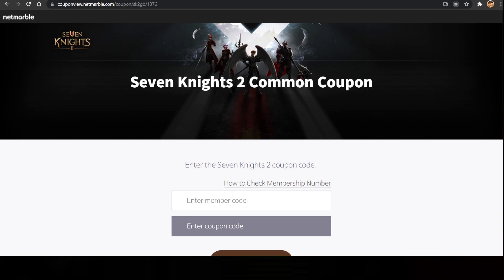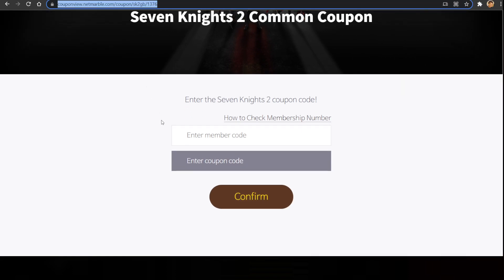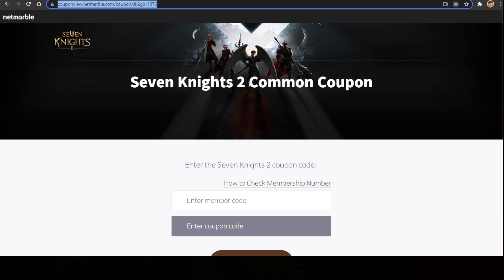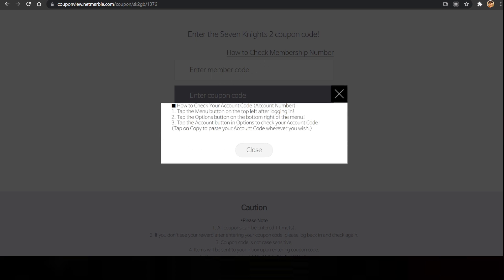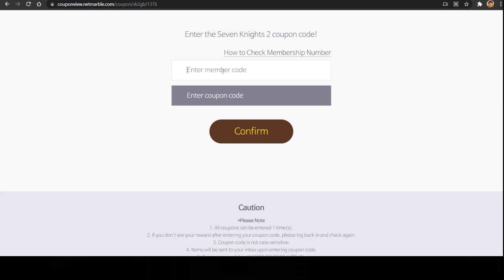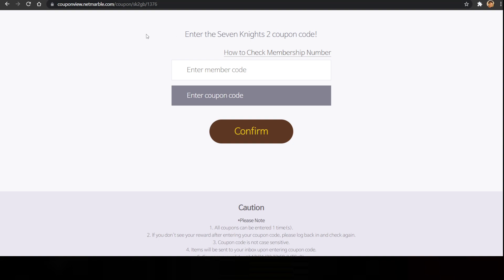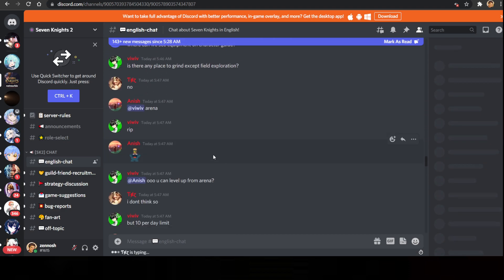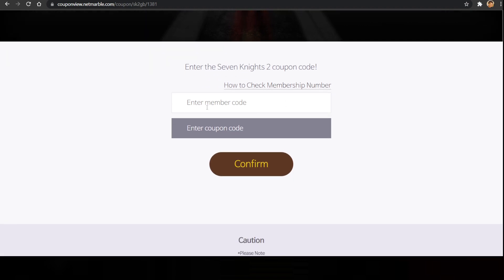*How To Redeem Coupon Code For IOS Users?* Seven Knights 2 | Its Easy!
Hello Guys, Zennosh Here.

Coupon Code: 1110SEVENKNIGHTS2

Title: *How To Redeem Coupon Code For IOS Users?* Seven Knights 2 | Its Easy!